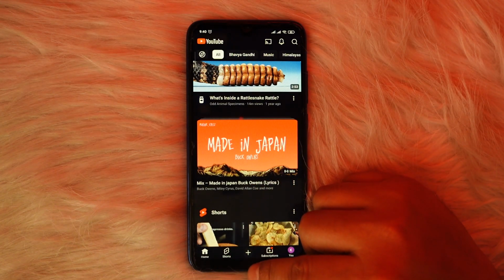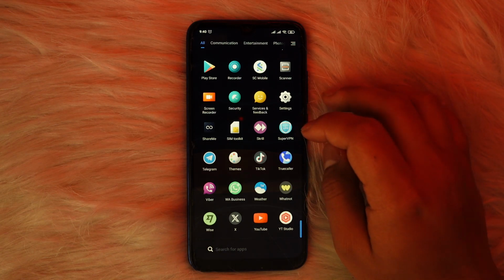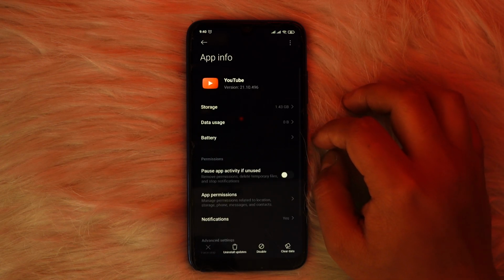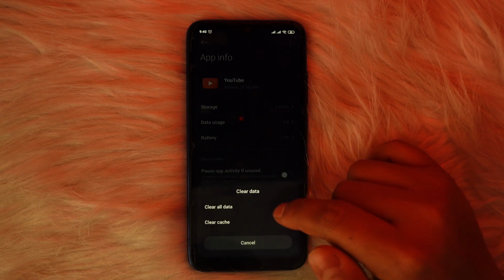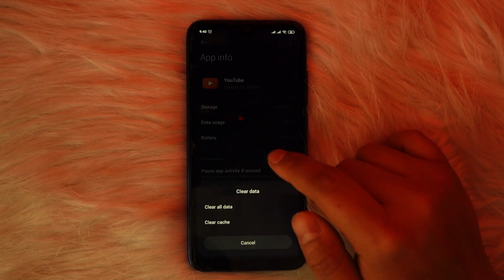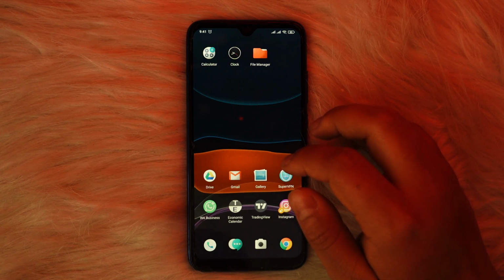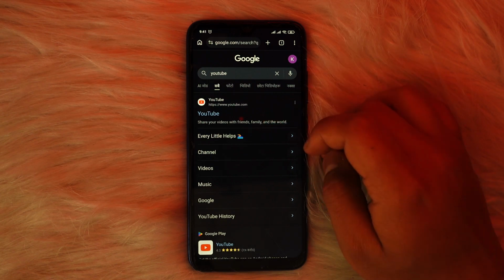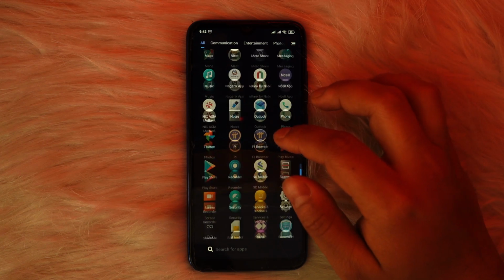How to fix Youtube shorts playback error !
If you are encountering a playback error where YouTube Shorts refuse to load or play, this tutorial provides a series of quick technical fixes to get your feed moving again. You will learn the simplest first step—performing a clean restart of the app—and how to move into deeper troubleshooting like clearing the app's internal data and cache to remove performance-blocking glitches.

The video also specifically covers how to handle this issue across different devices, including the process for offloading apps on iOS to refresh storage without losing your personal data. We’ll also show you how to use a mobile browser to verify if the playback error is isolated to your app or a wider platform issue, helping you pinpoint exactly where the problem lies.

By following these maintenance and diagnostic steps, you can resolve the YouTube Shorts playback error and return to an uninterrupted viewing experience.